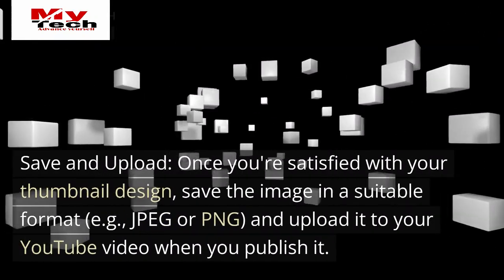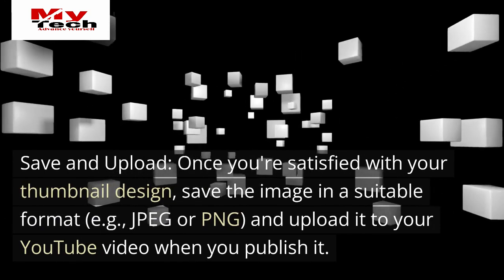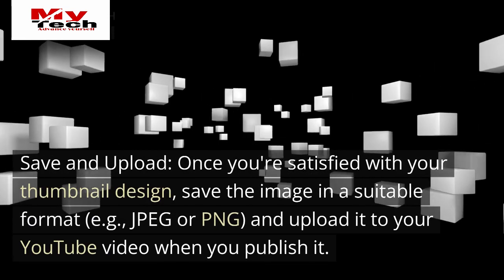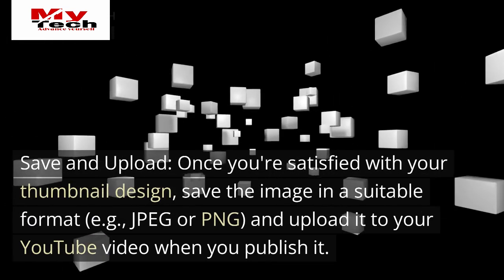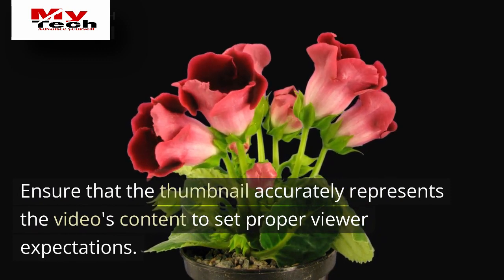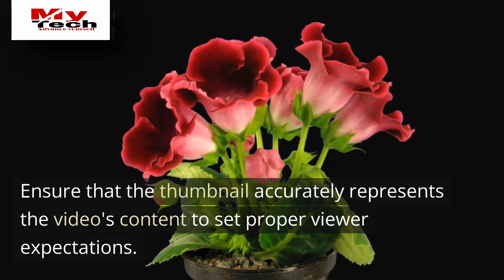How to Create attractive thumbnail for you tube videos ll My Tech Students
In this video viewers can learn about How to Create attractive thumbnail for you tube videos.